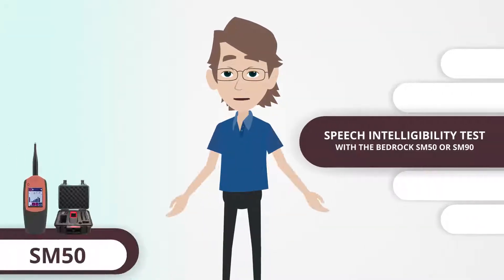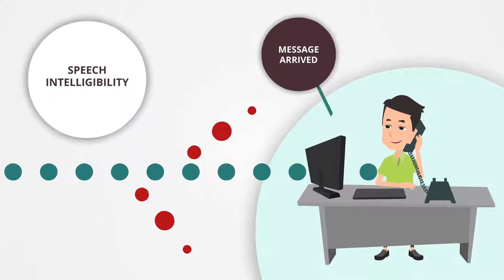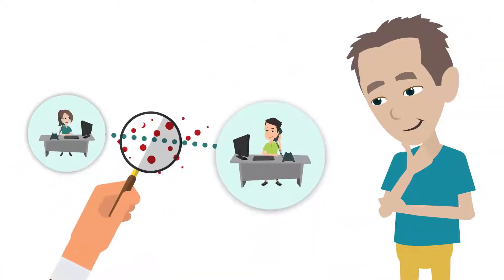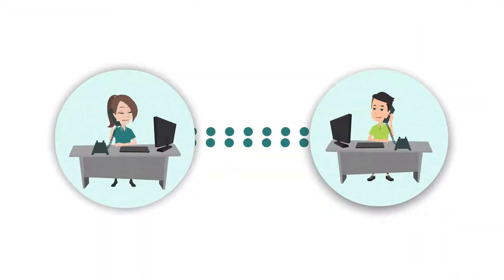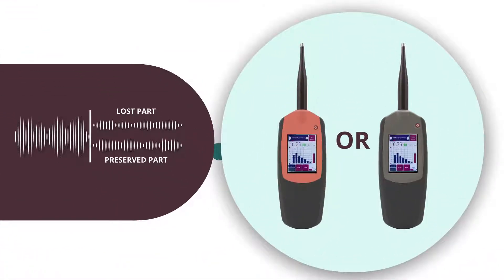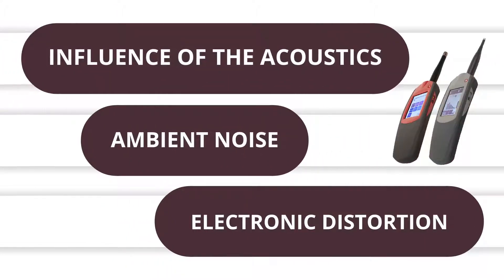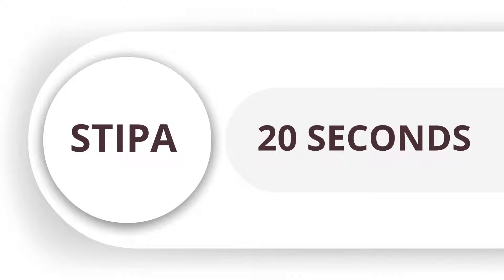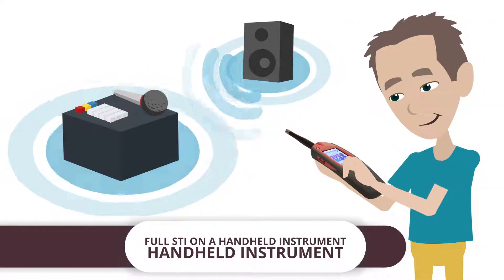Speech intelligibility testing with the Bedrock SM50 or SM90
This video shows how to use the Bedrock SMxx to do intelligibility testing